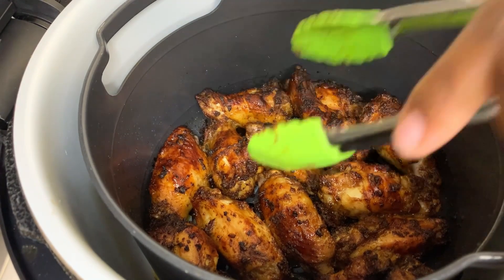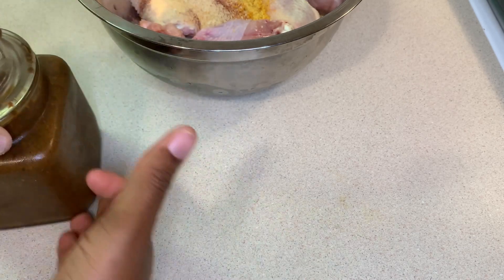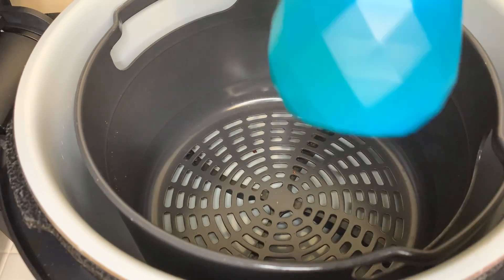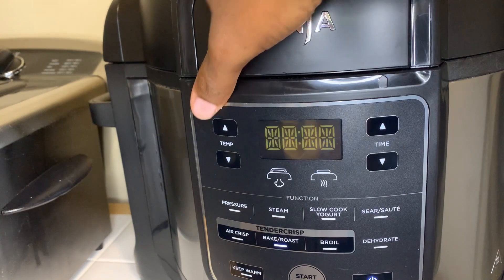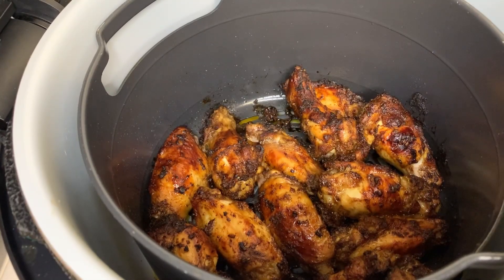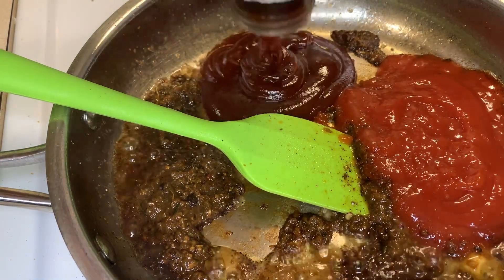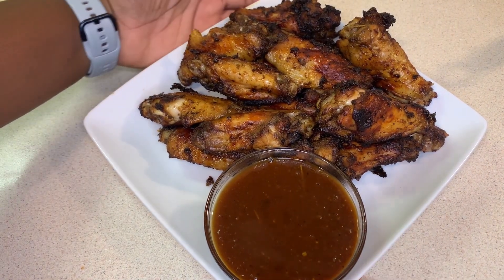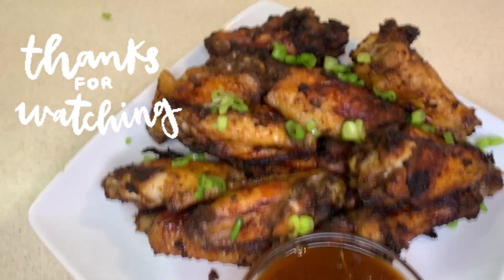how to make jerk wings in Air fryer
how to make jerk wings in  air fryer  Hey guys  welcome back to my channel,  if you are new here welcome,  and if you  want how more amazing  content  hit that subscribe button  and the notification bell that says all so you  never missed  an upload, and to my returning subscribers  thanks  for being  here with  me,  so let's get started. today  I will be showing how to Make  my party favor jerk wings . this  is a very simple, quick and easy one , here is a list of the ingredients that I will be using;

***Ingredients**
2 lbs. wings
2 tbsp. jerk seasoning
1 tsp onion powder
1 tsp garlic powder
1tsp seasoning salt
1tsp paprika
1 tsp chicken seasoning
1tsp all-purpose seasoning

how to make sorrel fruit cake

BYE!